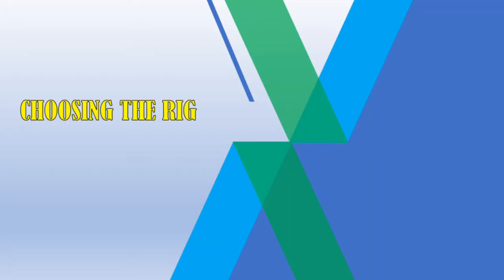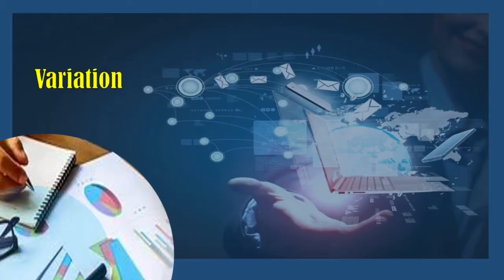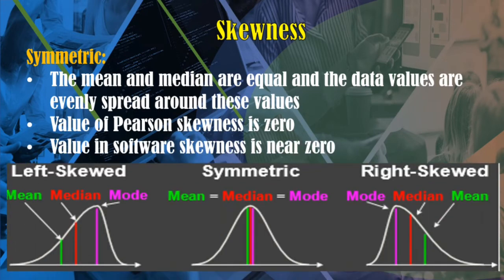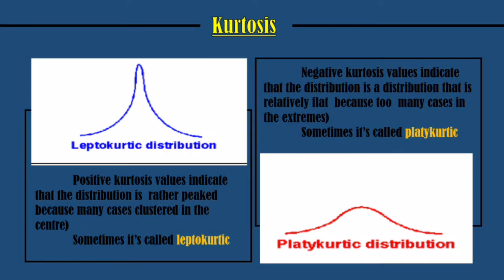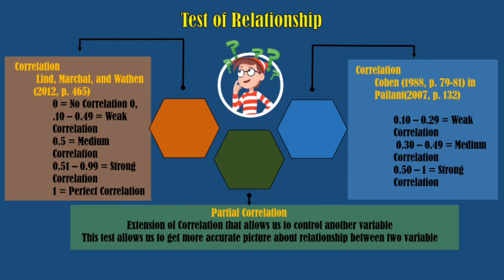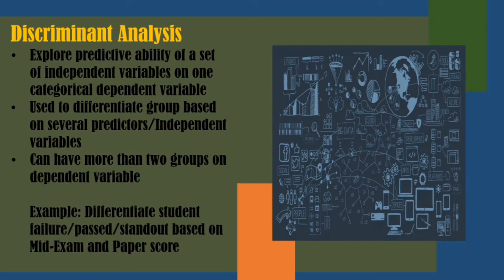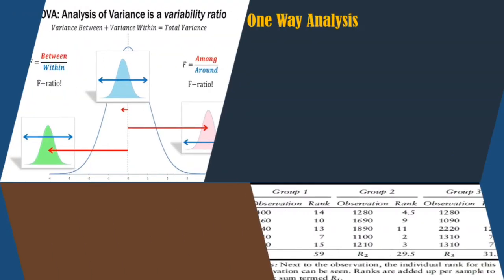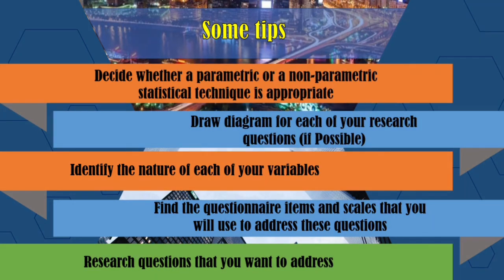Choosing the Right Statistical Tools